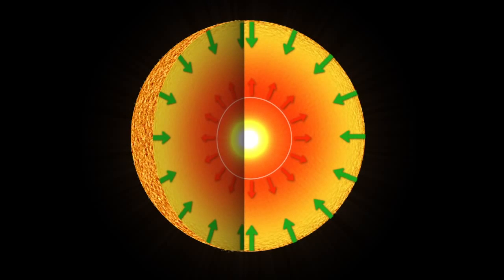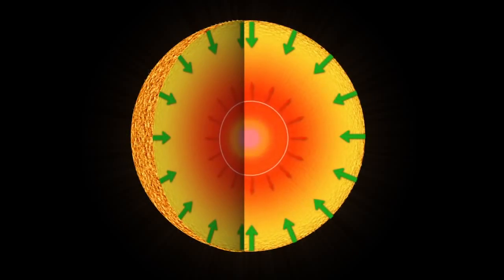NASA | Afterschool Universe: Life Cycle of a Small Star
Afterschool Universe is an out-of-school-time astronomy program for middle school students that explores basic astronomy concepts through engaging hands-on activities and then takes participants on a journey through the Universe beyond the Solar System.

This video shows a simple kinesthetic activity that models the life cycle of a star with a mass similar to our sun.

If you are interested in the Afterschool Universe program, visit their